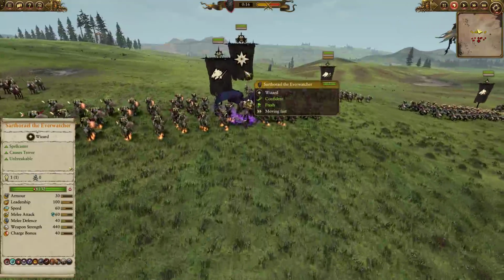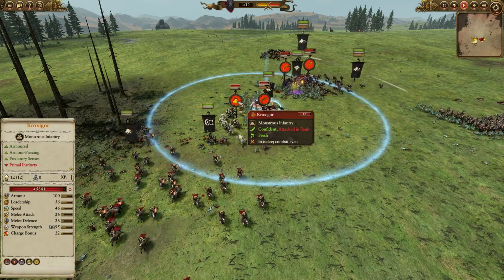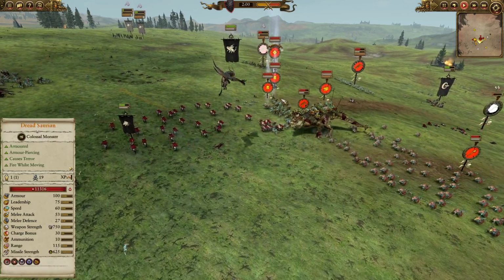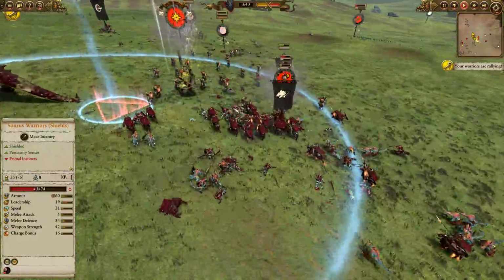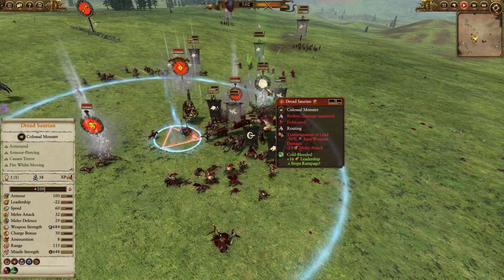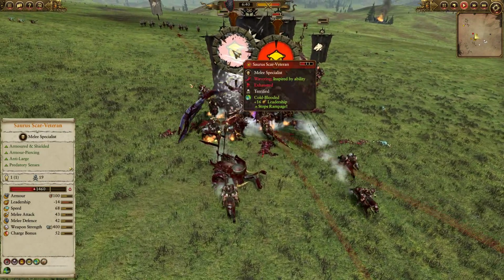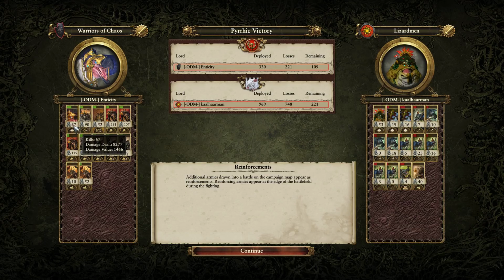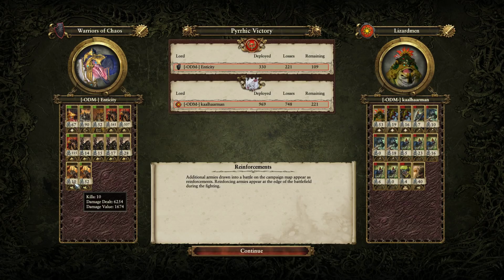An Enticity Cavalry MASTERCLASS. Chaos Vs Lizardmen. Total War Warhammer 2, Multiplayer Battles